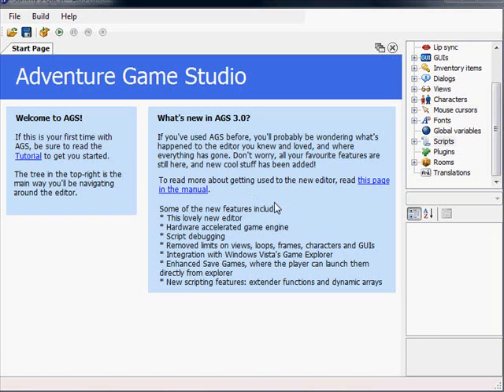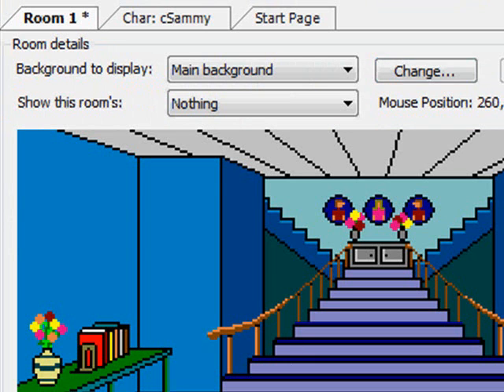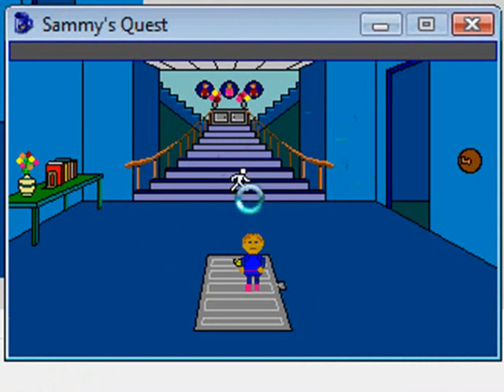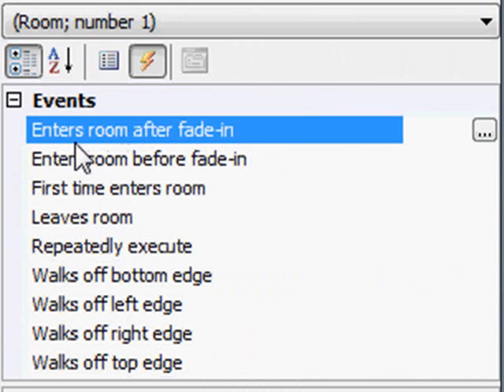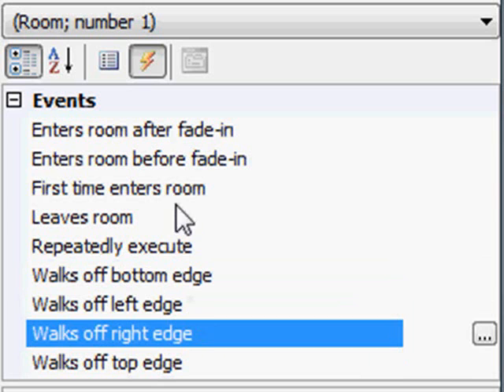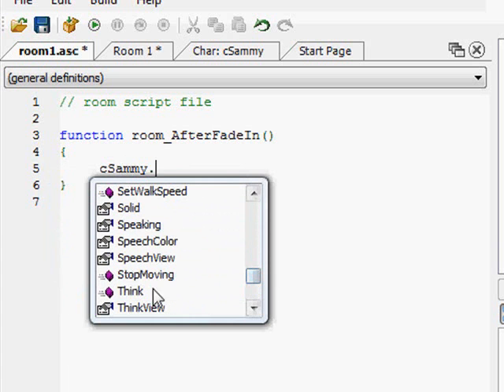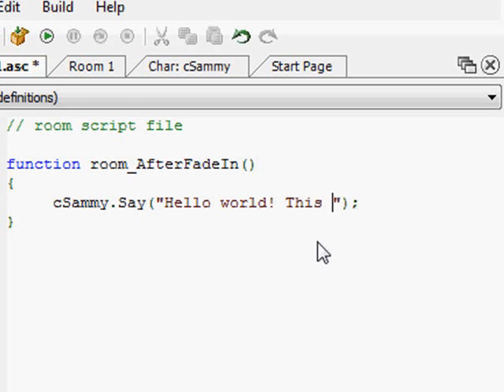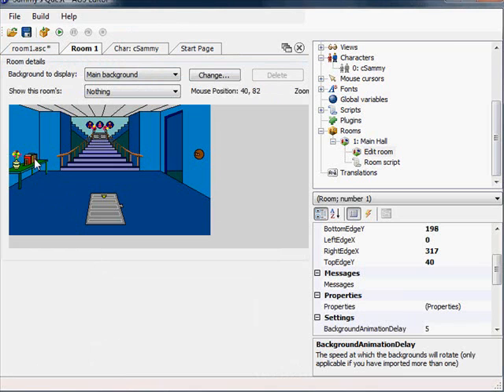How to use AGS Part 4 (Rooms and Events)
Here's where I create the first room, put Sammy in there, and cause him to say something.